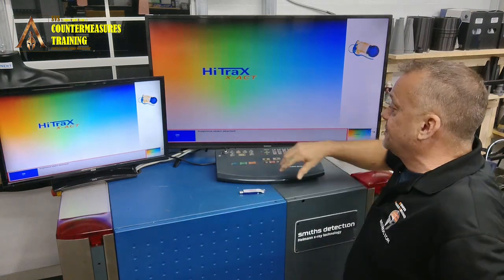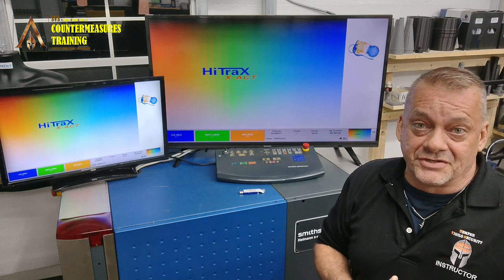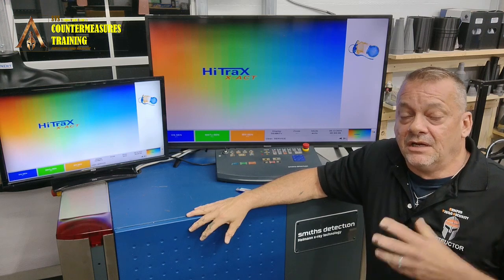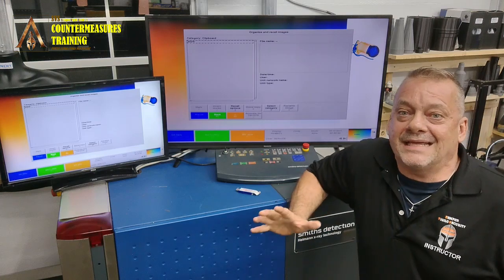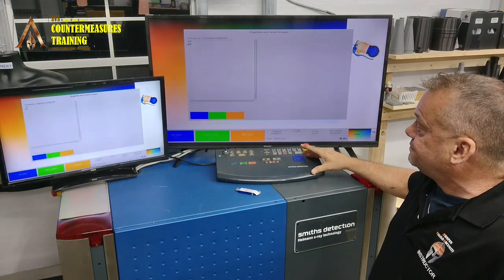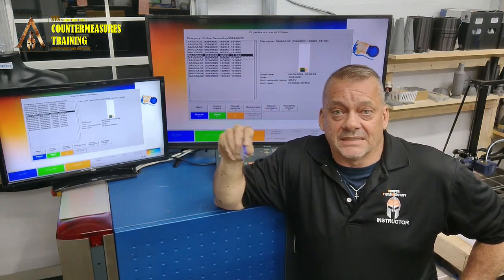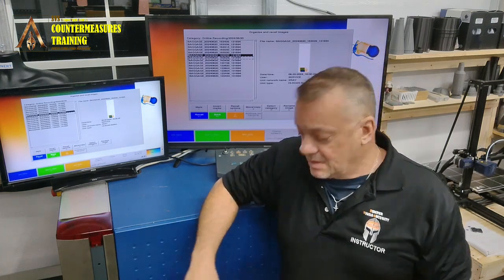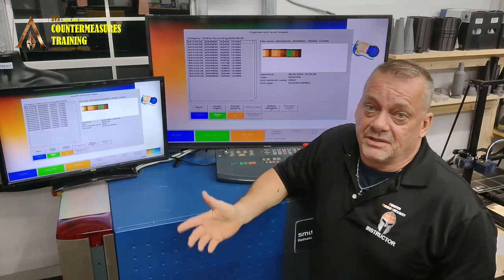Downloading an x-ray Image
X-ray are used in security to try and find potential threats. when you actually do find a threat, you want to be able to tie that bag to the person and download the image. Unless you know how to do this and have already set it up this can be a challenge. In this video we explain the process and what you need to do to make sure you can capture and download an image from your x-ray system